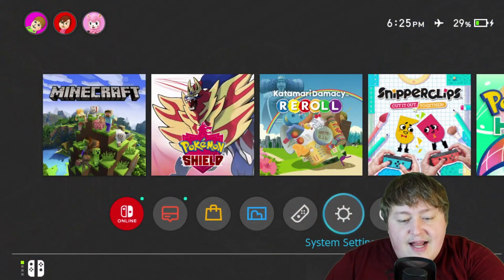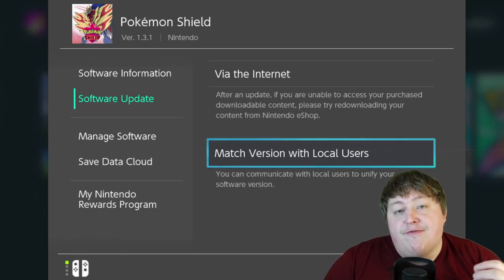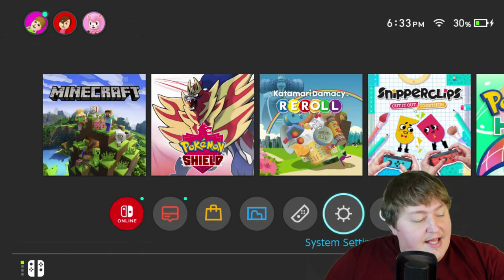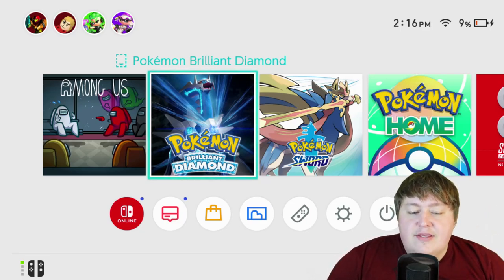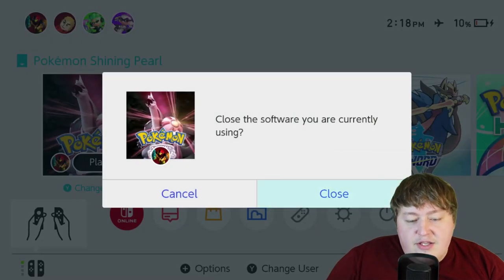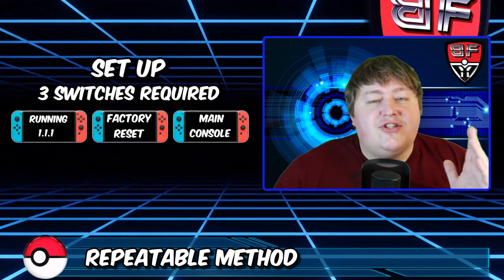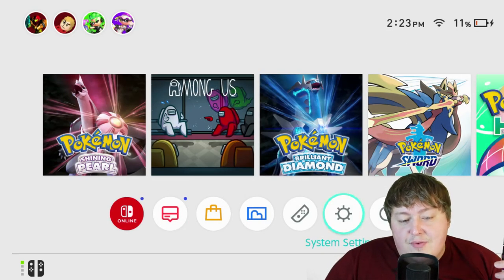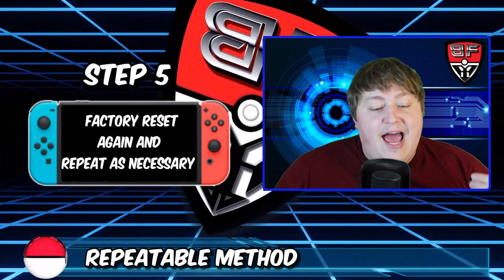RESTORE 1.1.1 Brilliant Diamond and Shining Pearl! METHODS THAT ACTUALLY WORK!!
Alright Everyone... It turns out that with a LOT of legwork, you can restore 1.1.1 to Brilliant Diamond and Shining Pearl with these methods that actually work! Thank you so much for your suggestions!

Twitch.TV/BridgeFourGames